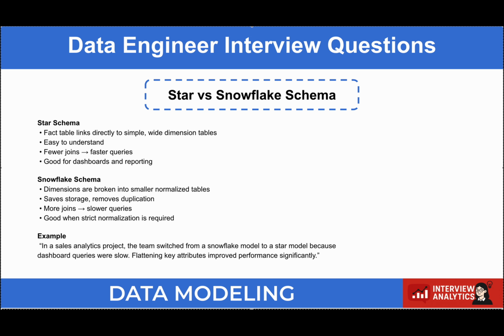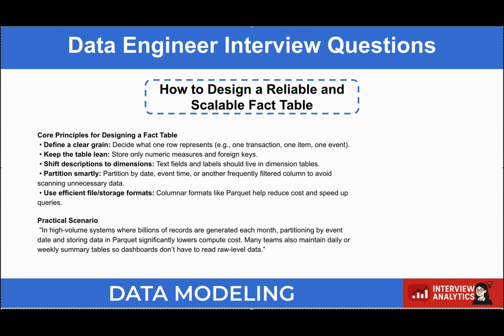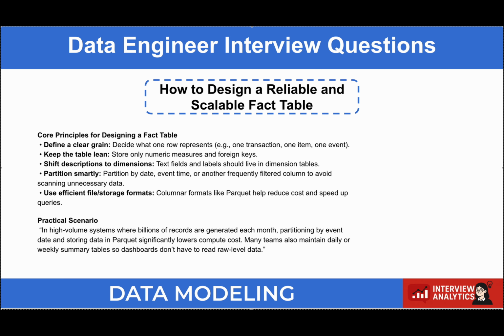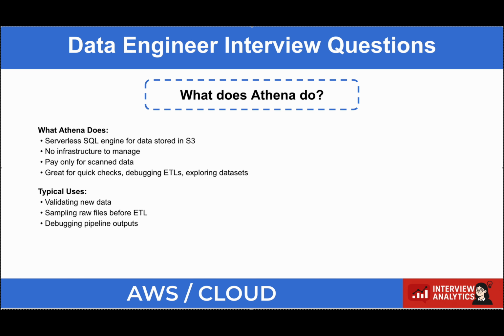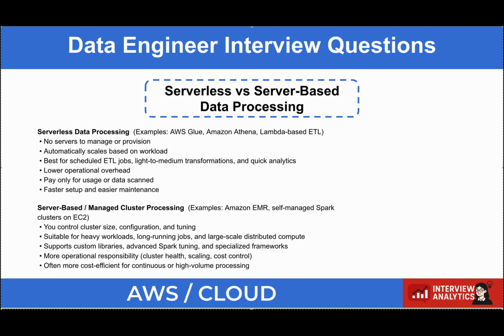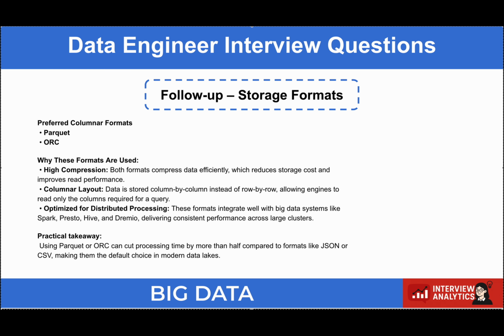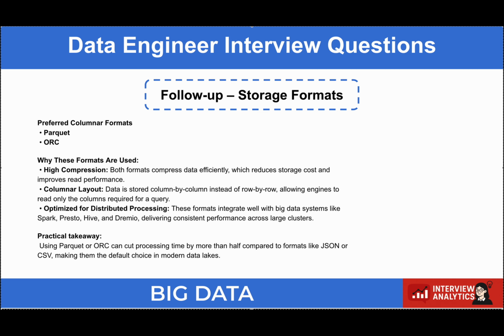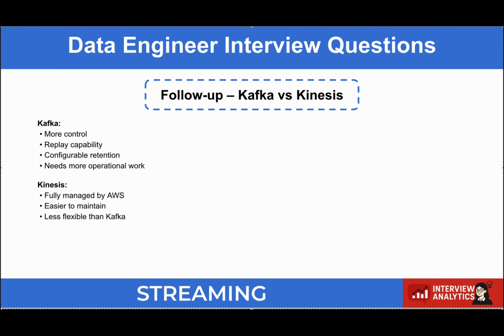Data Engineer Interview Questions and Answers | Data Engineer Roadmap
In this video we cover Data Engineer Interview Questions and Answers for 2026 at companies like Amazon, Google, Meta, and product-based startups. This can serve as Data Engineer Roadmap for fresher candidates as it covers Spark, data modelling, Python, AWS, SQL and Kafka

We dive deep into key areas every Data Engineer must master:

Topics Covered:
• Data Modelling – understanding schemas, dimensions, and real-world design decisions.
• Streaming Solutions – concepts and technologies used in real-time data systems.
• SQL & Database Optimisation – performance tuning, query patterns, and interview-style problems.
• AWS / Cloud Engineering – services like Athena, Glue, Redshift and cloud best practices.
• Big Data & Distributed Compute – ecosystems, architecture patterns, and industry use cases.

This video is ideal for anyone preparing for Data Engineer interviews in 2026 or looking to strengthen their understanding of modern data systems and cloud platforms.
Whether it’s system design, SQL performance, or cloud architecture, you’ll get answers that recruiters expect in technical rounds.